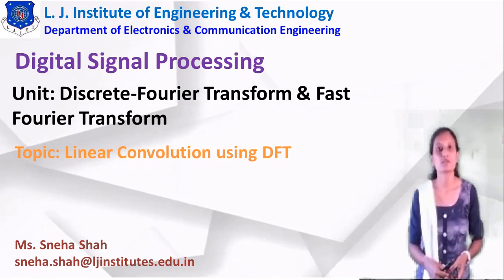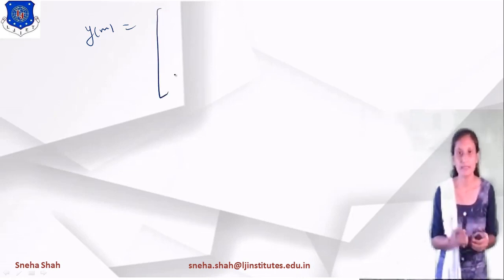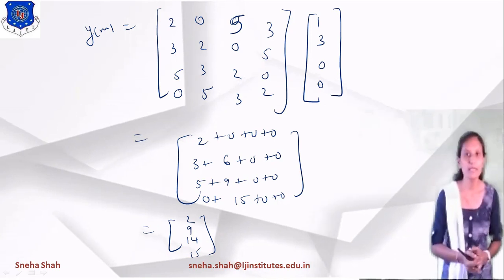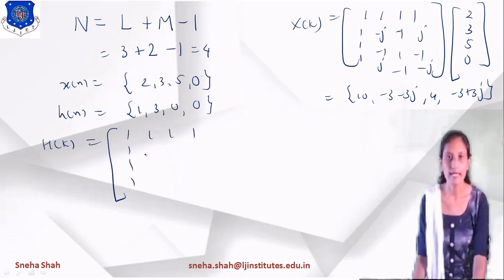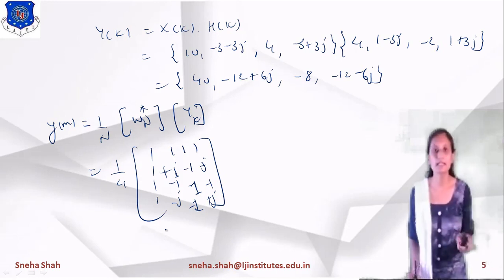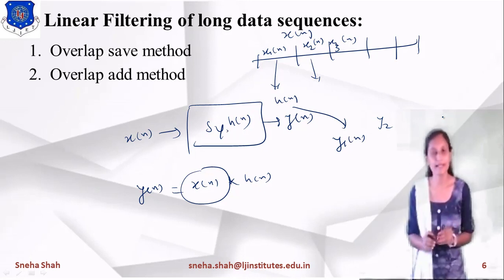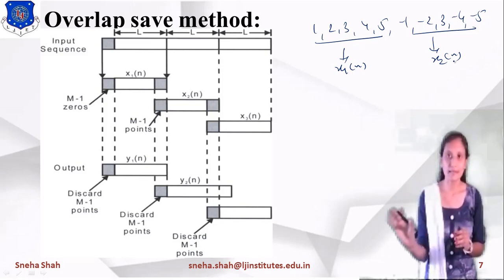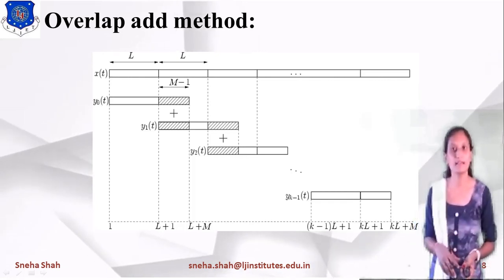DSP Session 28_Linear Convolution using DFT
Subject: DSP
Unit 6: Discrete Fourier Transform and Fast Fourier Transform
Topic: Linear Convolution using DFT
Now from the video try to give answers for following questions:
1. Linear convolution and Circular convolution are same?
2. List methods to solve linear convolution.
3. What is the length of Linear convolution output?
4. List the methods to solve circular convolution.
5. What is the length of circular convolution output?
6. How can we make the length of Linear convolution and circular convolution same?
7. List the methods of Linear Filtering of long data sequences.